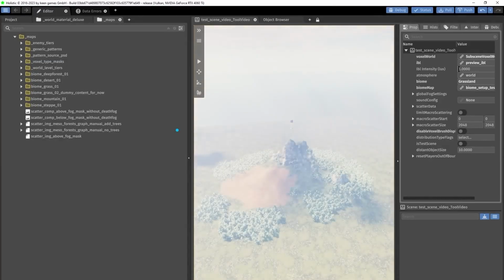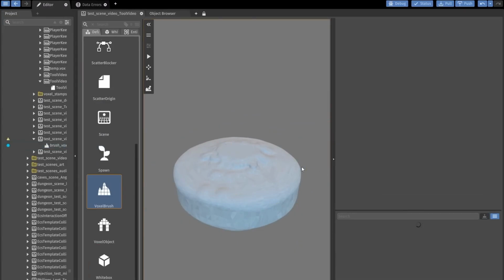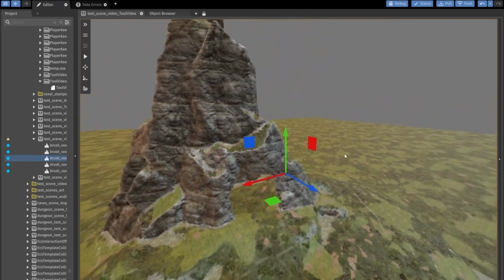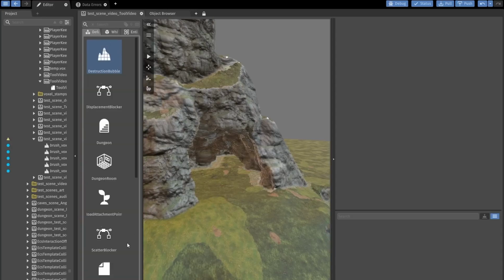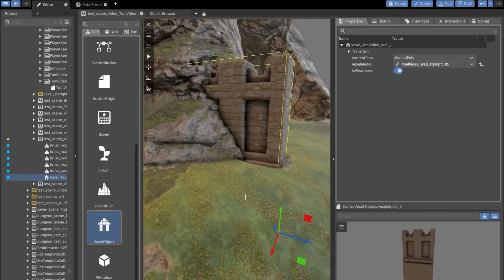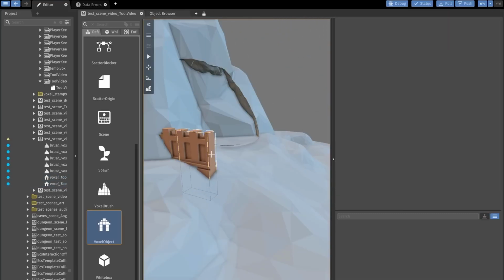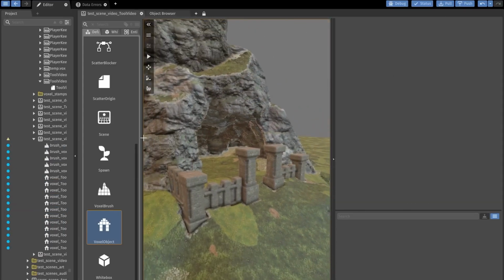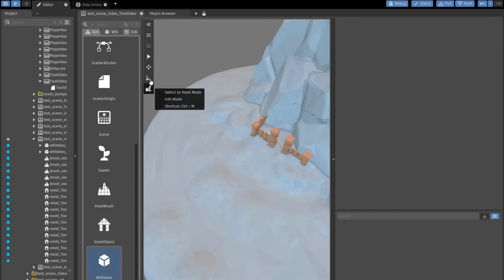Enshrouded - Creando el mundo.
El reino de Embervale ha caído en ruinas. En deseo por poder, los ancestros liberaron una plaga que consumió el mundo.
 Enshrouded es un juego de supervivencia, fabricación y combate estilo RPG ambientado en un enorme continente diseñado a partir de vóxeles. Cuando recorras las montañas y desiertos de este mundo abierto, podrás elegir caminos y modelar tu destino.
 Enciende el poder ancestral de la Llama y recompone los fragmentos de una historia que se esconde bajo la superficie.